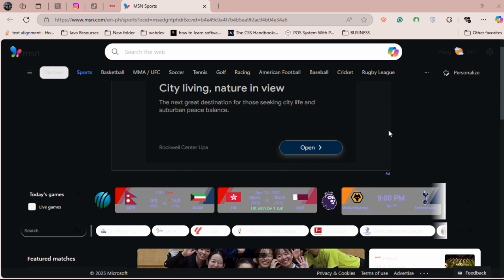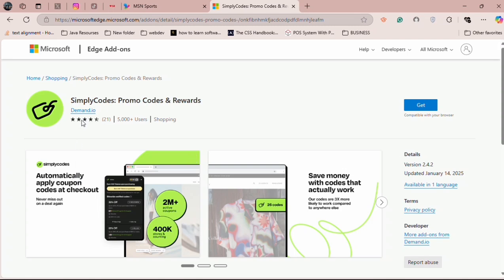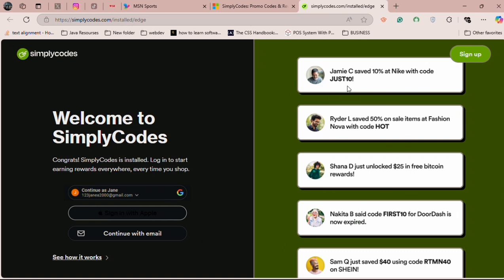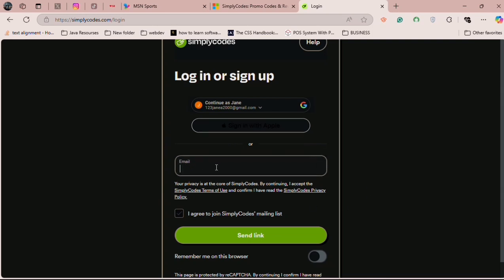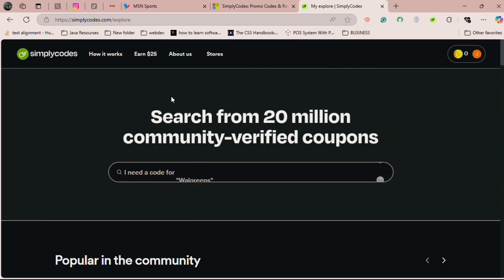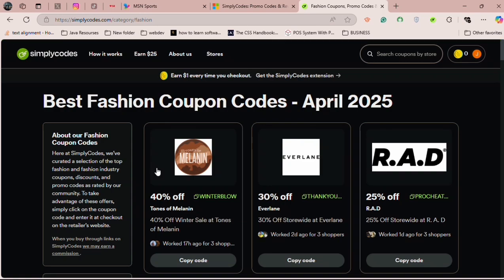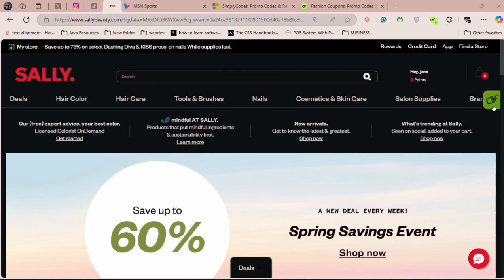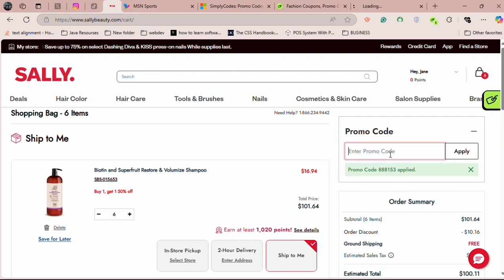How to Use SimplyCodes to Instantly Find and Apply Promo Codes Online (2025 Guide)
Looking to instantly find and apply promo codes online in 2025? This guide shows you how to use SimplyCodes, a smart browser extension that automatically finds working promo codes and applies them at checkout—so you never miss a deal. Perfect for anyone who shops online and wants to save time and money!